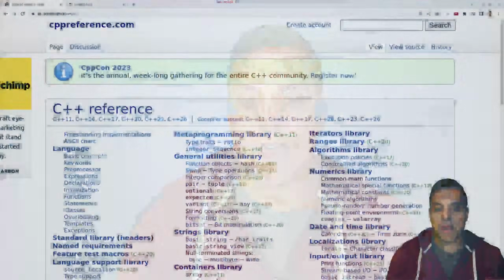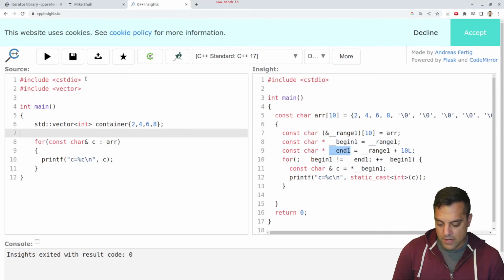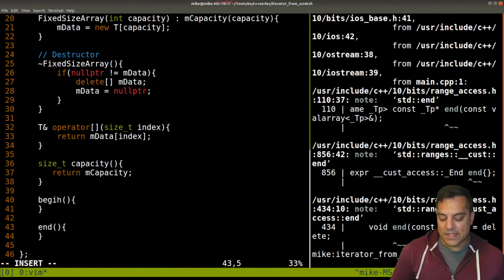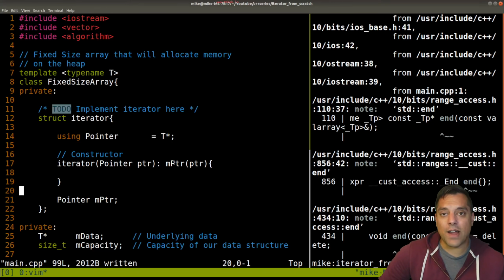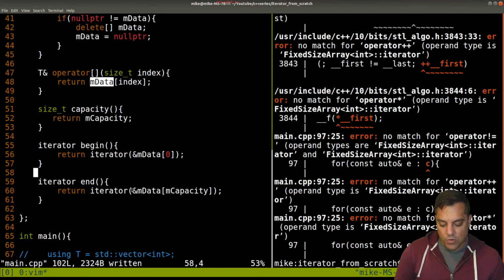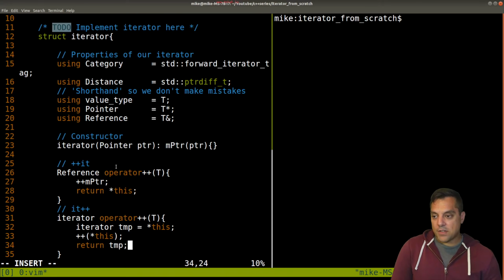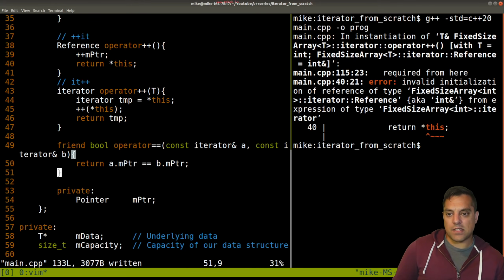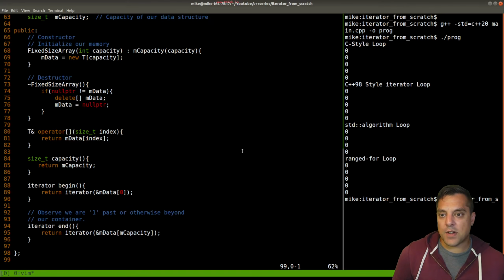STL C++ Iterators - Writing an iterator from scratch | Modern Cpp Series Ep. 138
►Lesson Description: In this lesson I show you how to write an iterator from scratch that is compatible with range-based for-loops. We'll set the stage for how to also make this iterator compatible with several std::algorithm STL algorithms as well!

00:00 Introduction
00:58 Iterators review and use
03:50 Example of STL vector and usage with iterators
05:40 Cpp insights view of ranged-based for loops and iterators
08:00 Swapping STL data structures
08:45 Figuring out which member functions we need for iterators
09:41 Example data structure explanation
11:40 Adding 'begin' and 'end' stubs and 'iterator' struct
14:00 Adding 'struct iterator'
14:40 Design Decision on our iterators bookkeeping strategy
15:25 iterator Constructor
16:12 Idea that we can have multiple iterators to same container
17:20 Cleaning up our iterator, inspired by STL design
18:30 Placeholders for distance (ptrdiff_t)
19:40 Placeholder for iterator category
21:40 Filling out 'begin' and 'end'
23:28 'end' is beyond the data structure
24:58 Implementing pre increment and post increment
29:07 Dereference operator
31:00 Adding arrow operator
32:53 Implementing "operator==" and "operator!="
35:20 Fixing bug with pre increment
36:00 WORKING iterator -- very cool!
37:40 Review of our implementation
40:30 Wrap up and thank you to our members and subscribers